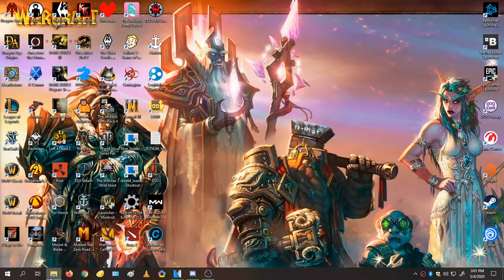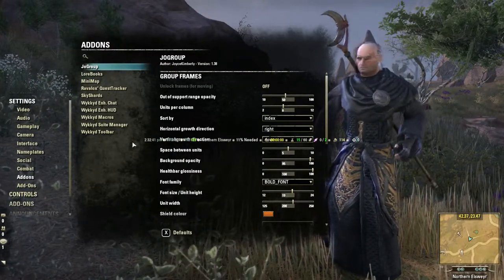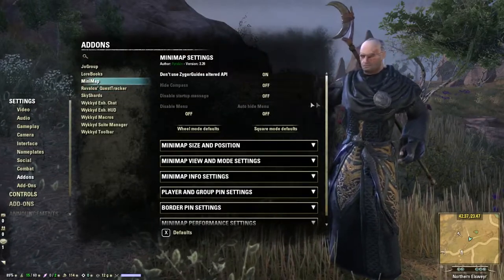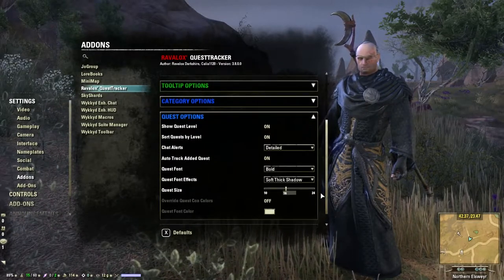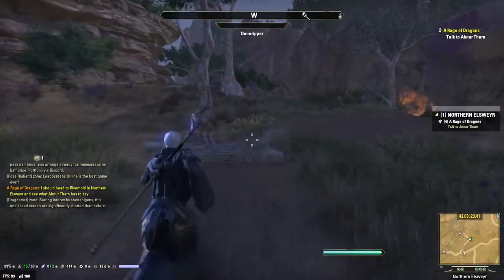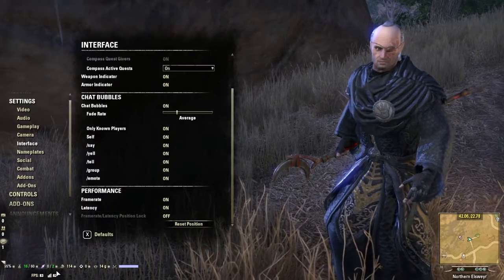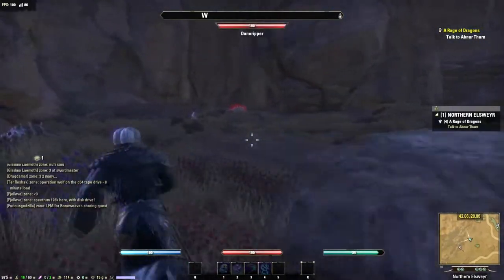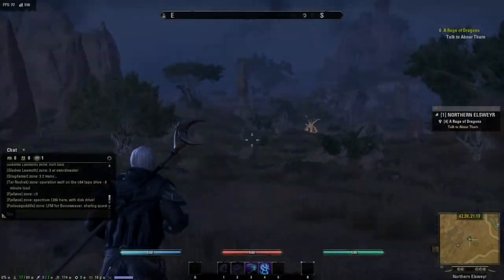ESO Add-Ons and Settings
My Favorites:
- Advanced Filters
- Lib AddonMenu
- Lore Book
- Ravalox Quest Tracker
- Skyshards
- Wykkyd Framework
- Suppress error message
- JoGroup
- Votans Group Pins
- Mini Map